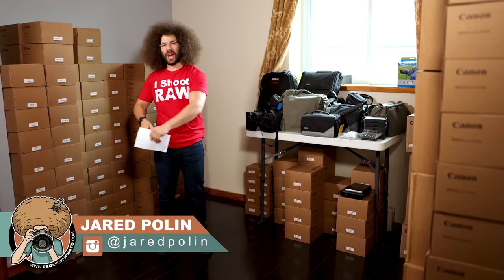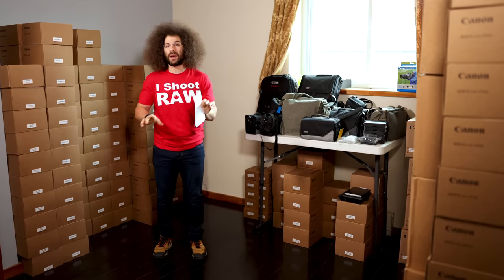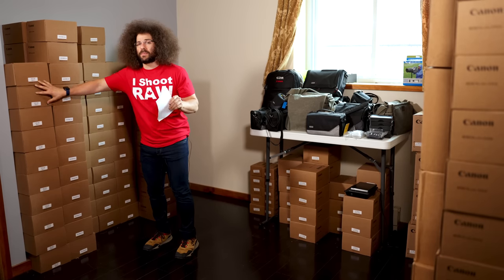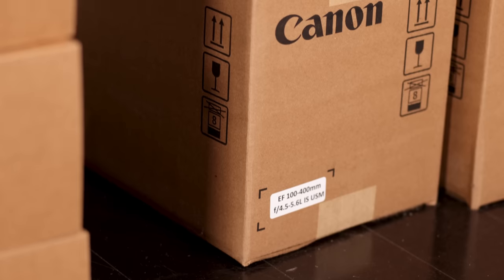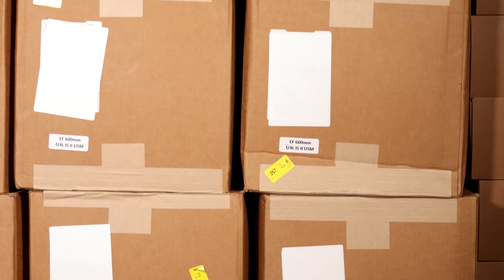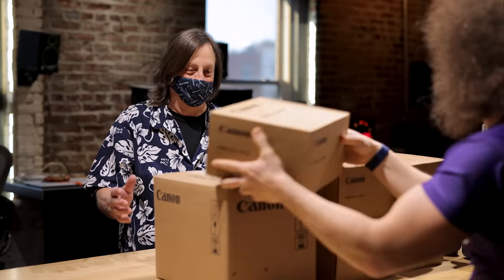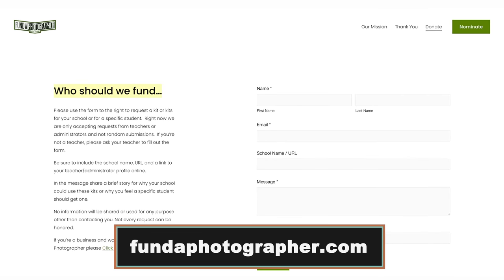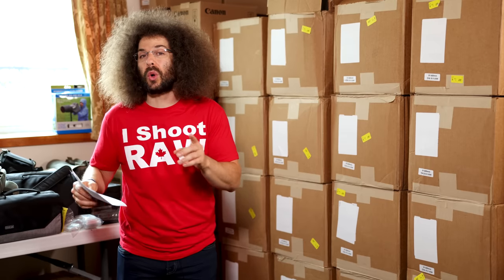I’m Giving Away $600,000 MORE in CAMERA GEAR....thanks Canon!!!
THANK YOU TO CANON for helping make Fund A Photographer a REALITY!!!  Before the original video came out showcasing the 50 bodies and 50 lenses, Canon had already sent me 80 more bodies and lenses!!!  What they sent this time is kind of mindblowing.